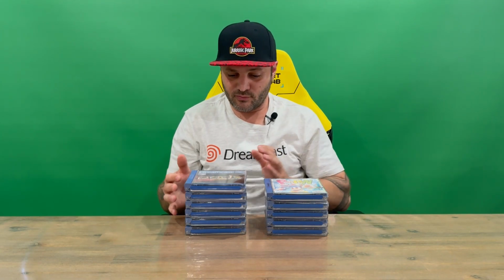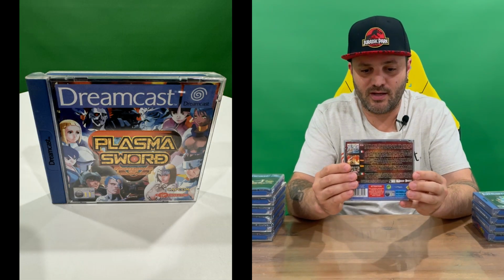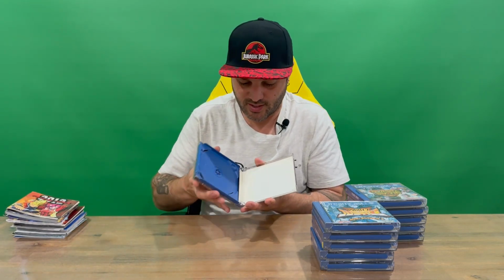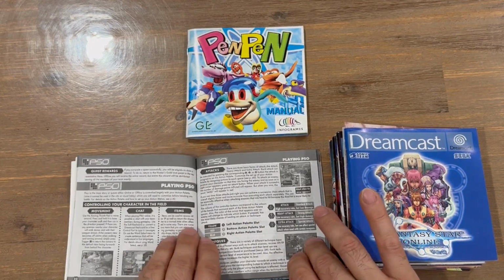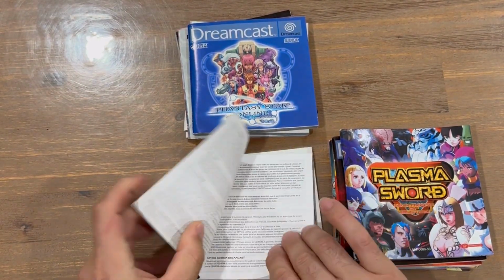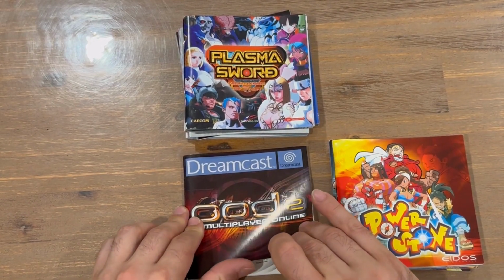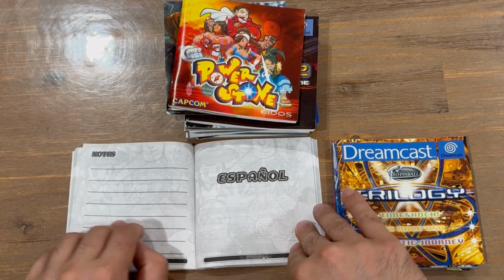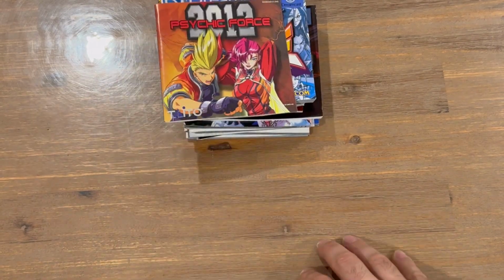Ep 2348 - Sega Dreamcast Full PAL Set Letter P Only Unboxing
Hi Guys

Welcome to the channel.  Please enjoy my unboxing video of the Dreamcast PAL Set.

Fan Mail -

Australia 6906